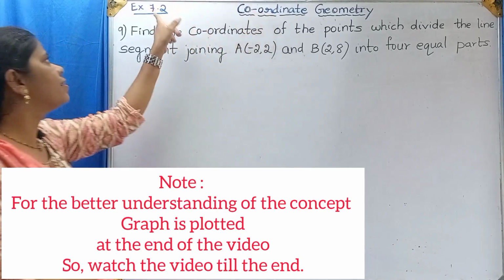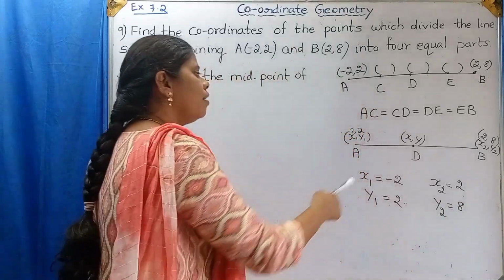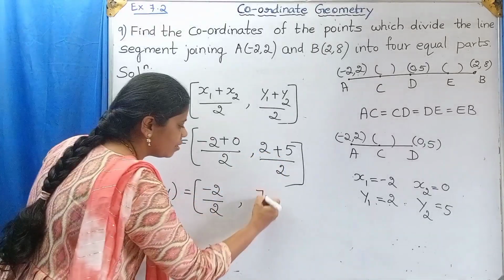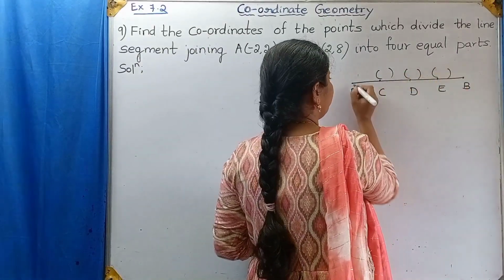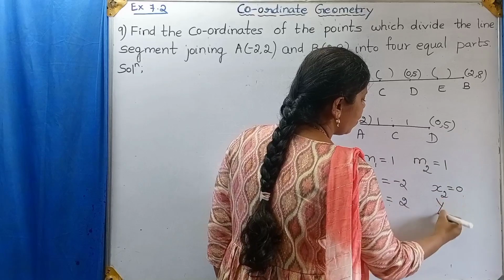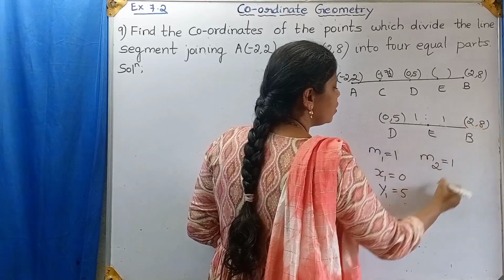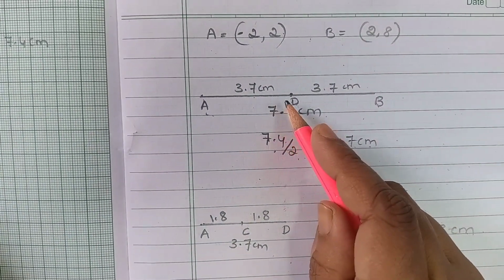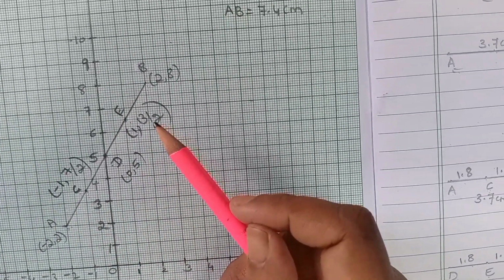Co-ordinate Geometry Class-10 NCERT Syllabus Ex 7.2 (Q-9)